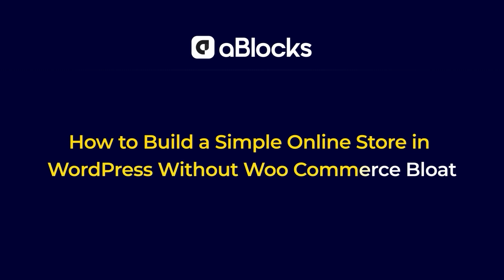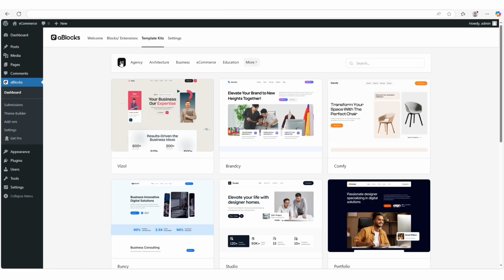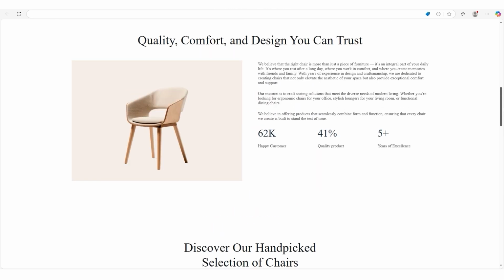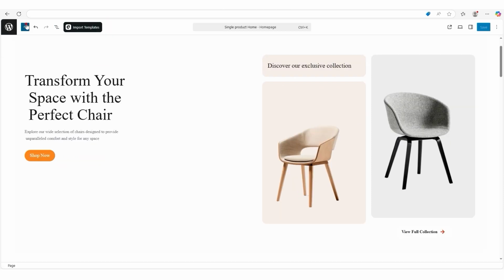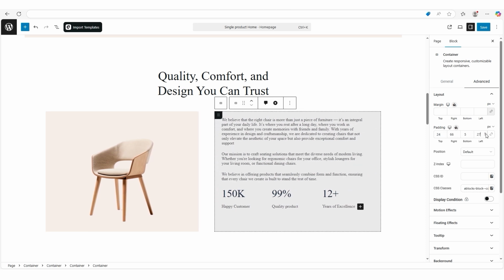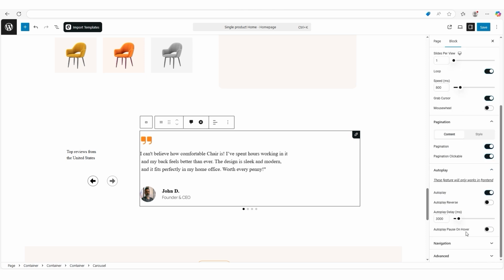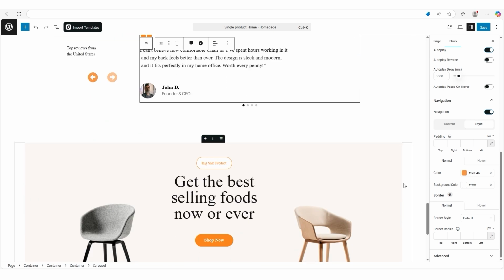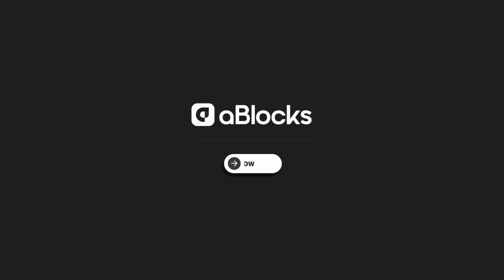How to Build a Simple Online Store in WordPress Without WooCommerce Bloat | aBlocks Tutorial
Tired of WooCommerce slowing down your site?
In this step-by-step tutorial, you’ll learn how to create a simple, fast, and professional online store in WordPress — without using WooCommerce.

We’ll use the aBlocks plugin to build a fully functional eCommerce website that works great for both physical and digital products.
No coding. No bloat. Just clean, high-performance design.

🔹 What You’ll Learn:
1. How to install and activate aBlocks
2. How to import ready-made store templates
3. How to customize product and testimonial sections
4. How to build a responsive store that loads fast

Perfect for beginners, freelancers, or small business owners.

👉 Build your online store today — clean, simple, and effective.